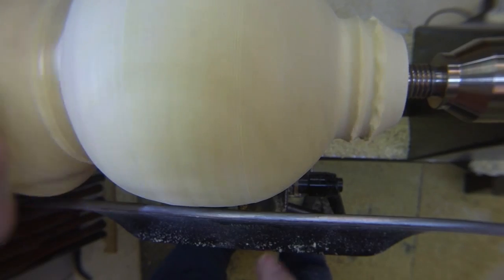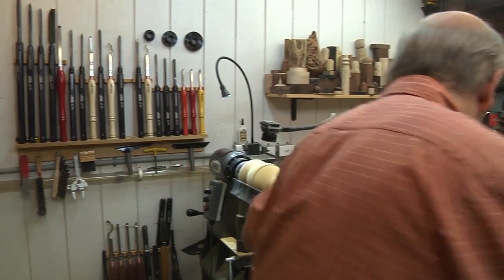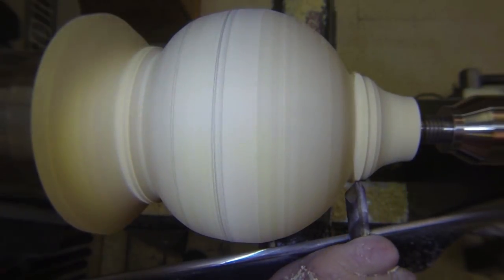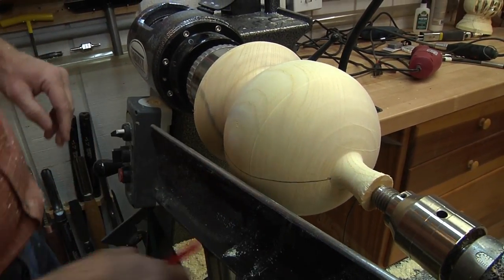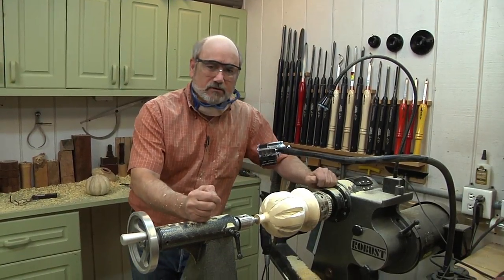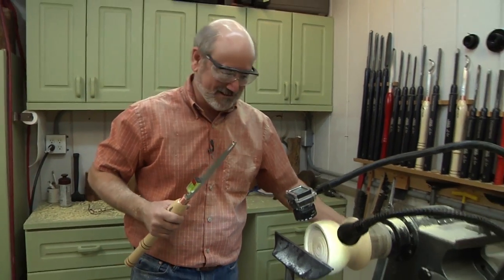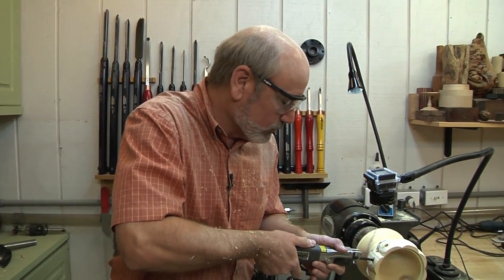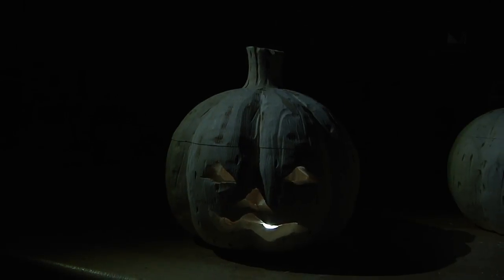Jack O'Lantern-Part 2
Tim shares this great holiday turning project and offers some tips on adding texture and appearance to the Jack O'Lantern using sanding tools. Part 2 of 2.

You can find instructional DVDs, Tim’s Tools and the Elbo Hollowing Tool on the Woodturning with Tim

I am a Robust dealer (which adds nothing to your costs) and I am more than happy to help you pick out and configure your new lathe.

These are the finest, long lasting turning tools on the market. I have used them since our first shows on PBS.